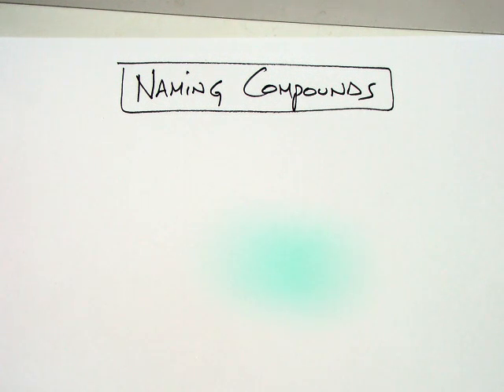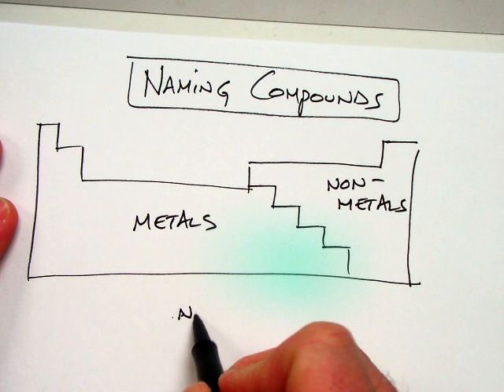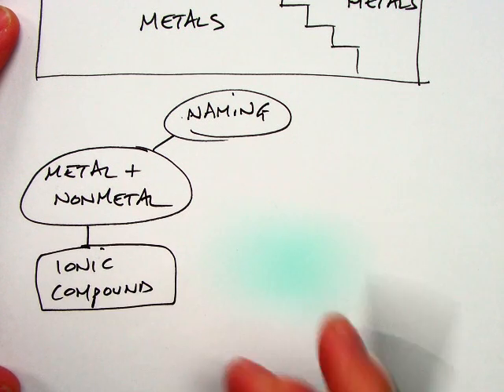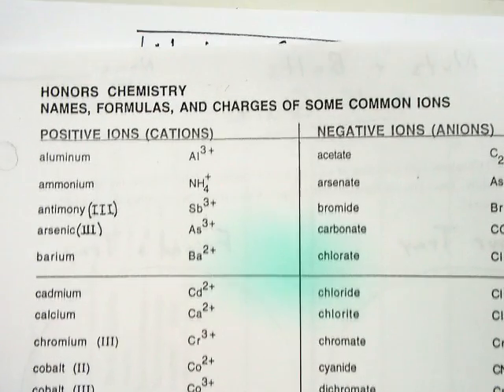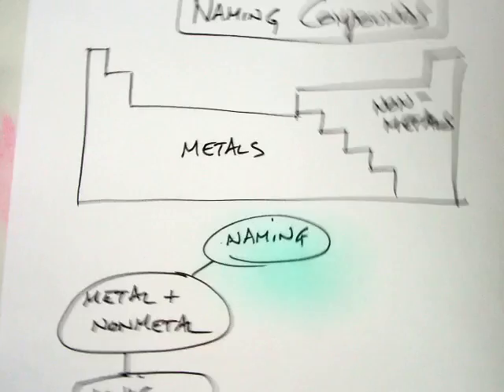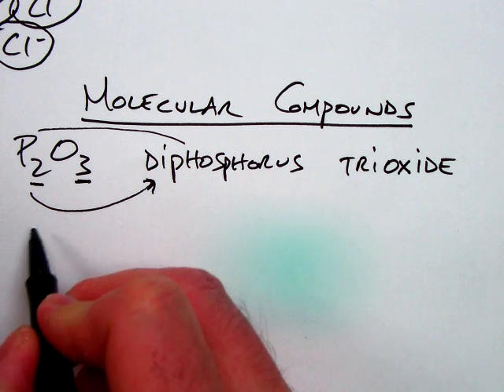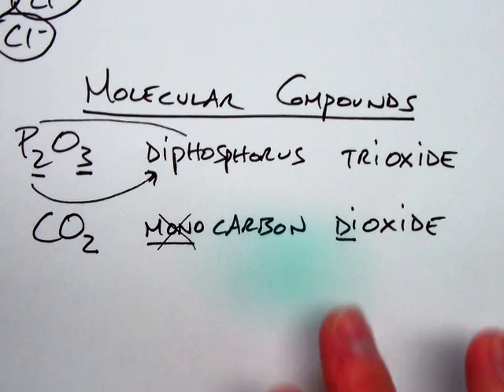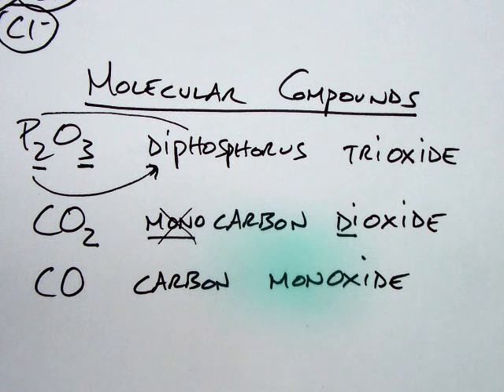naming compounds - ionic and molecular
how to identify and name ionic and molecular compounds